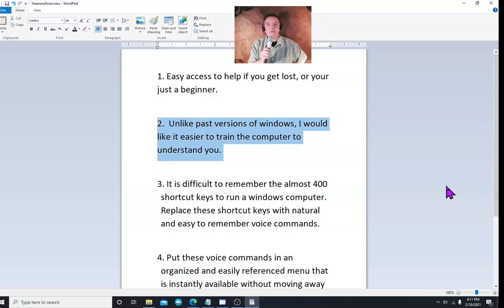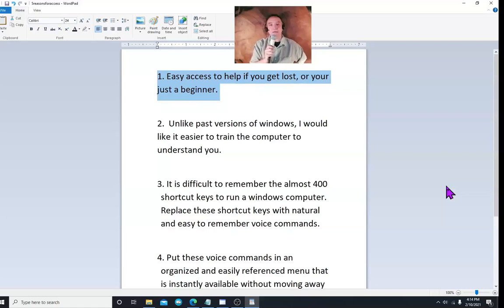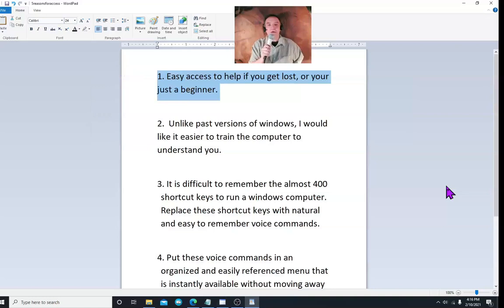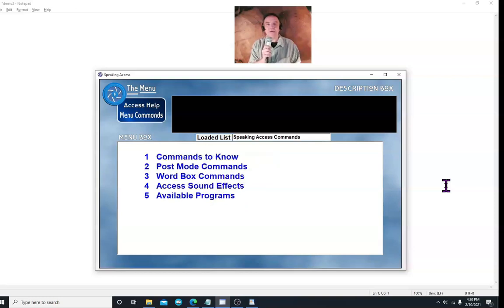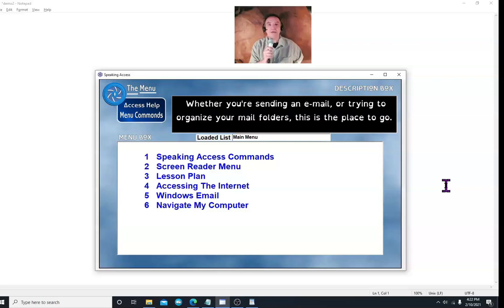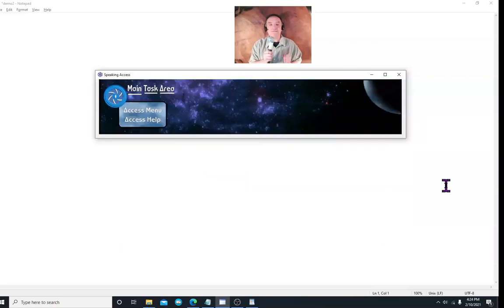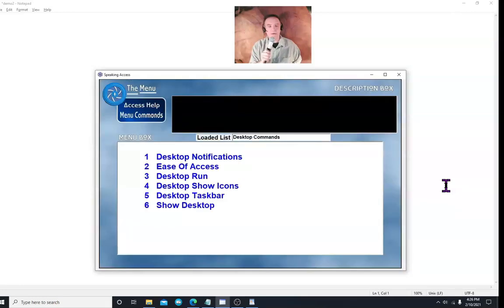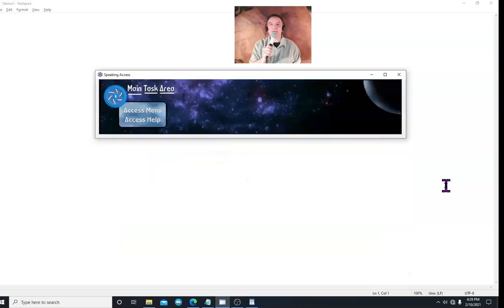Speaking Access The Basics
When I started this adventure, I wrote down a list of the things I wanted to accomplish with this program.

We will go over the introduction, use the help, navigate the desktop, and then use the menu.
Keep track of us in the following places.